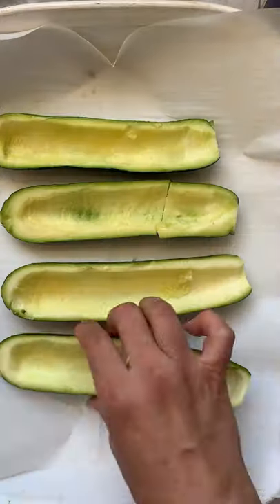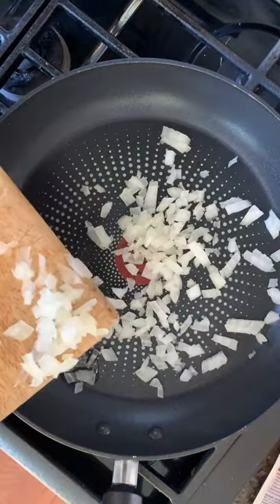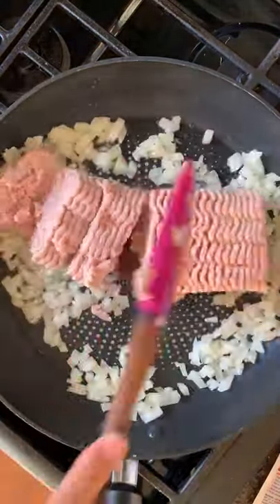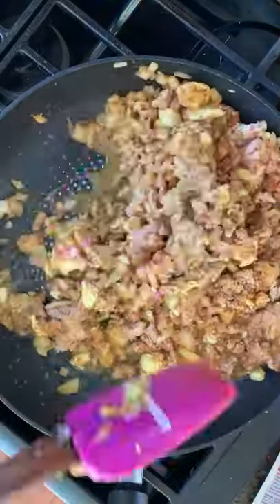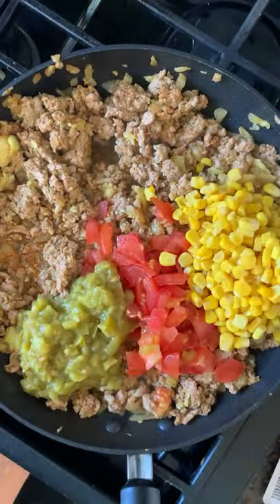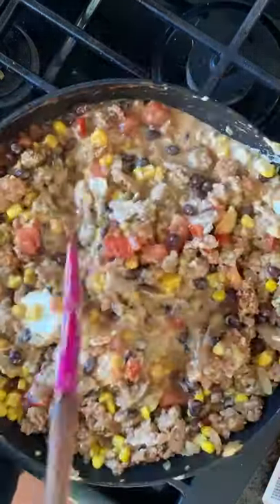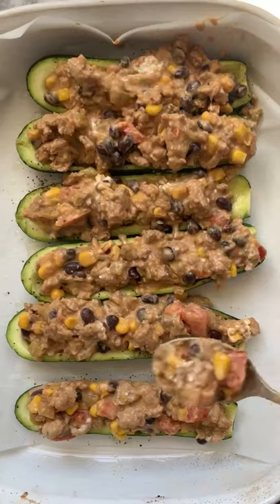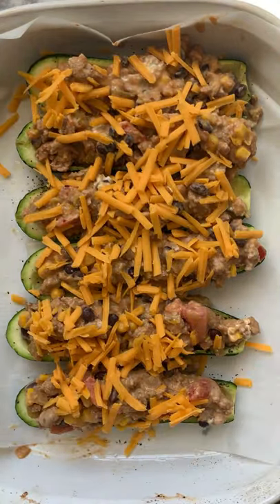Cheesy Southwest Zucchini Boats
Cheesy Southwest Zucchini Boats are a delicious baked meal packed with super flavorful protein and veggies. These are perfect for weeknight dinners, quick meals, and even meal prepping.